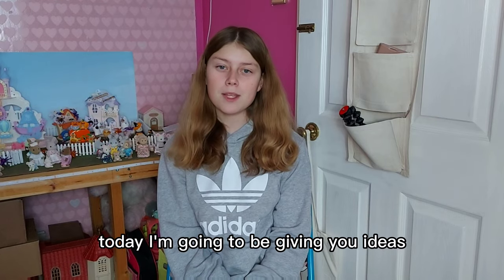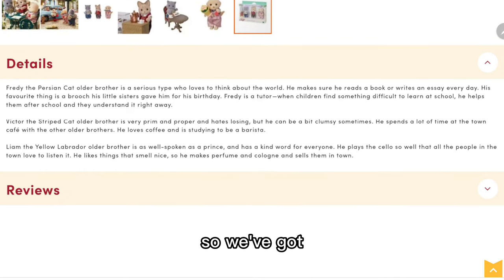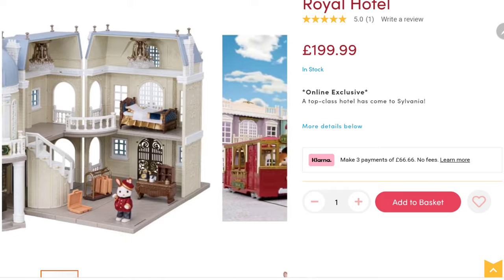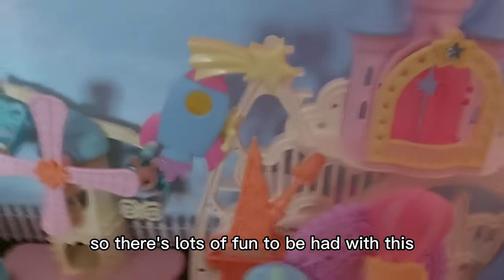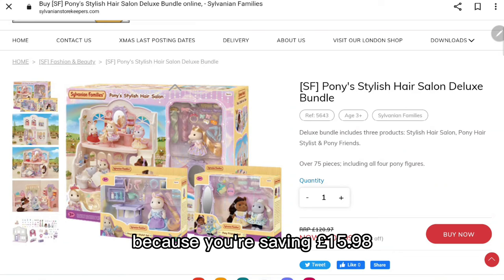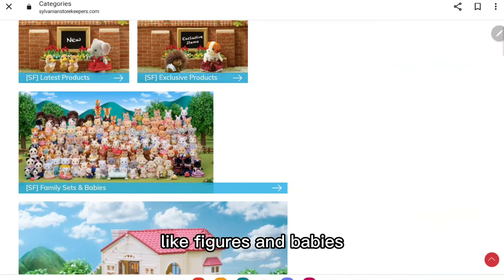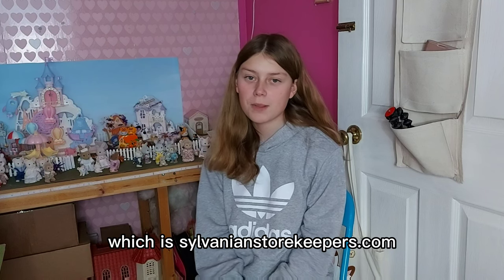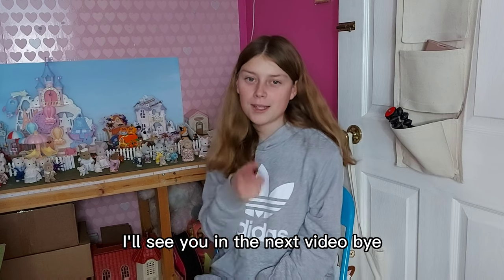Christmas Gift Ideas 2022 for Sylvanian Families Fans (Calico Critters)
Christmas Gift Ideas 2022 for Sylvanian Families Fans (Calico Critters) | Amy's Animals: Secret Life Of Sylvanians